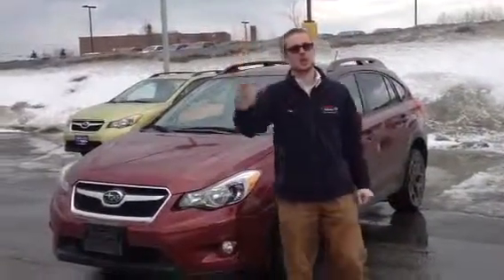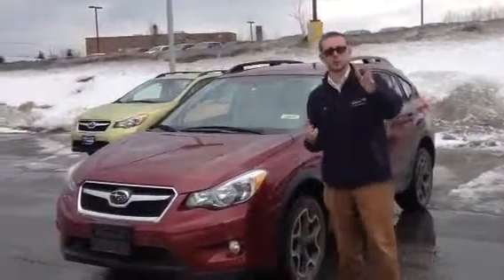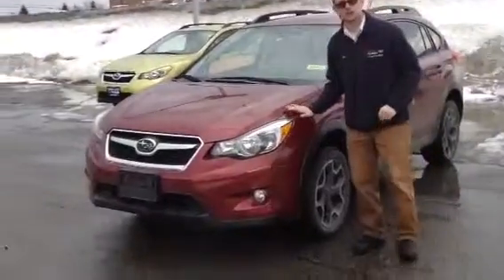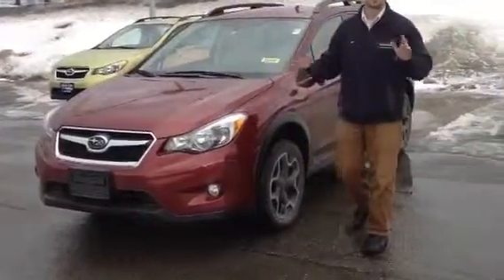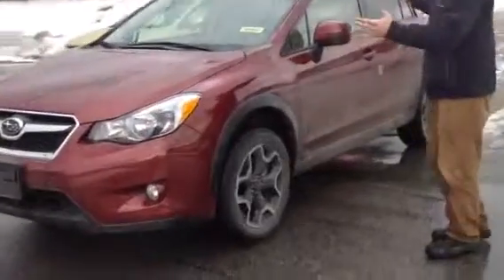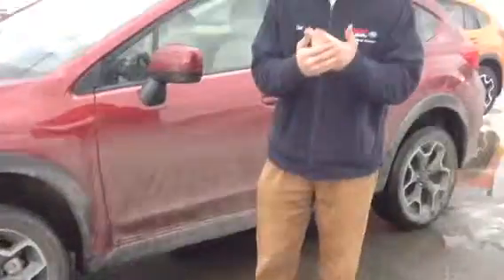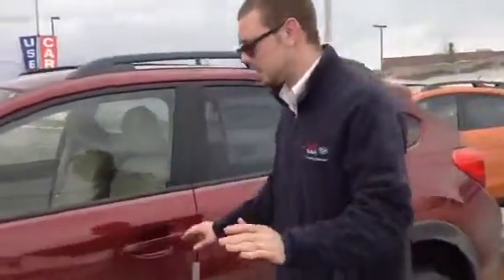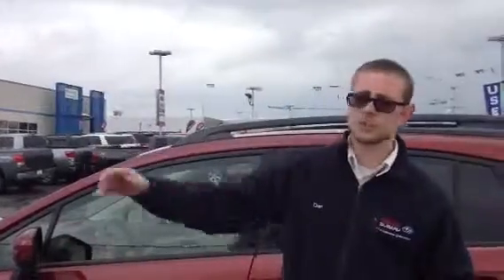2014 Subaru XV Crosstrek for Jim